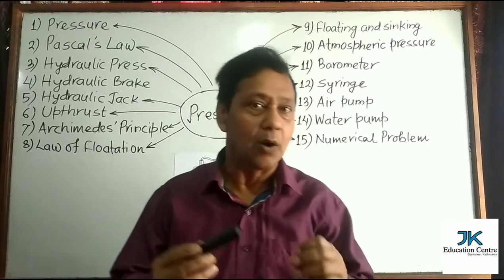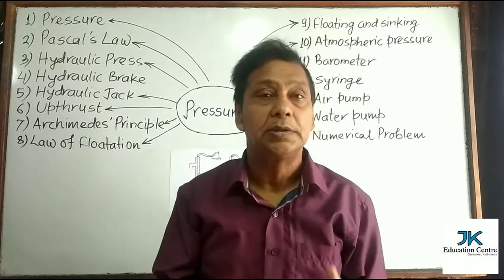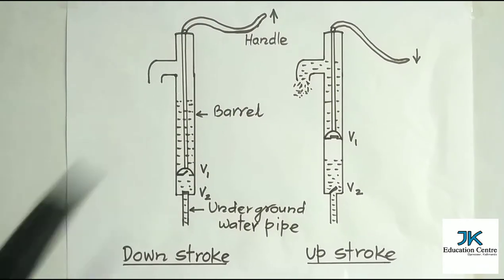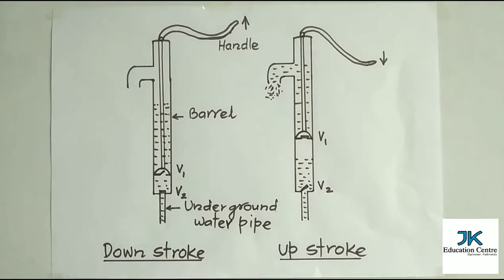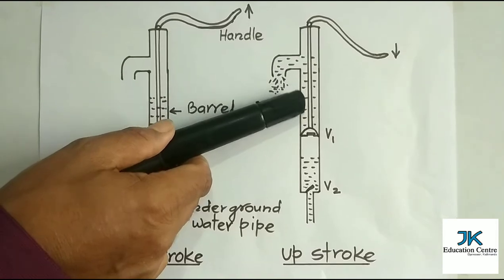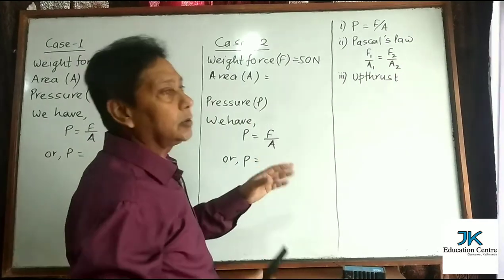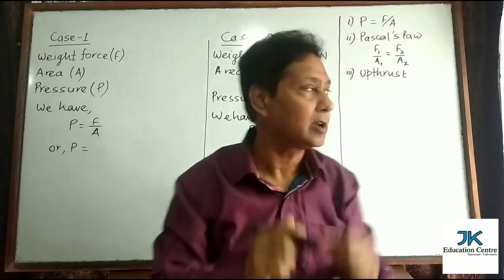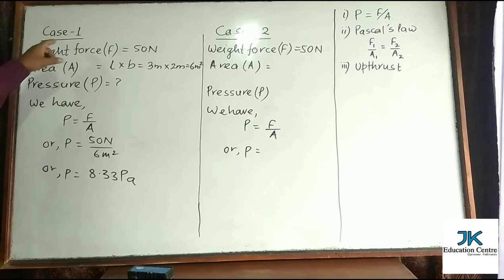PRESSURE Lecture 8, Water pump